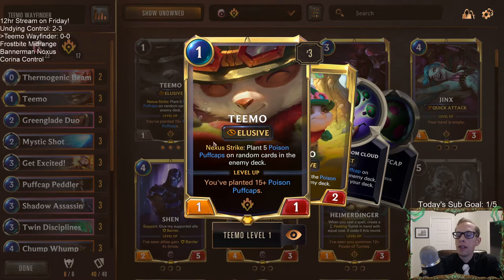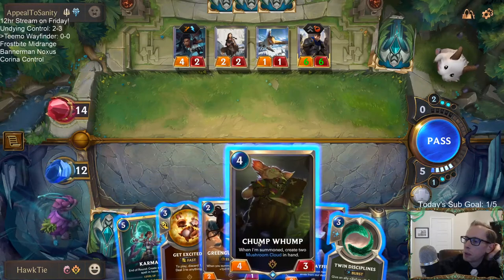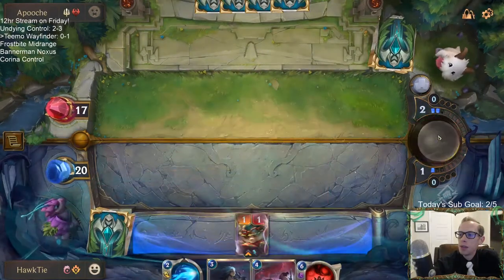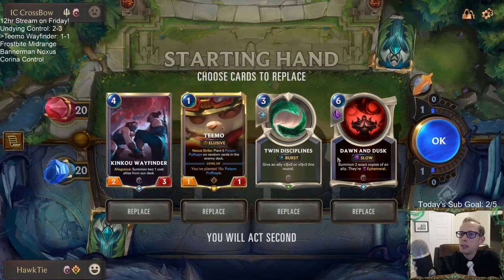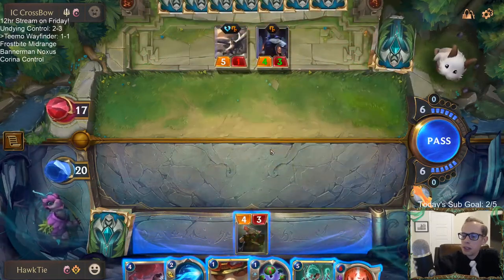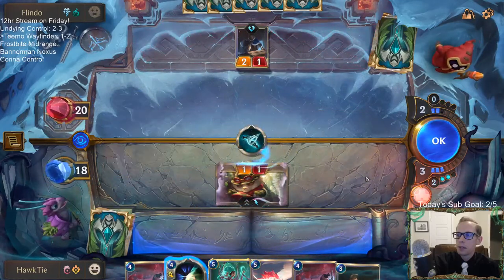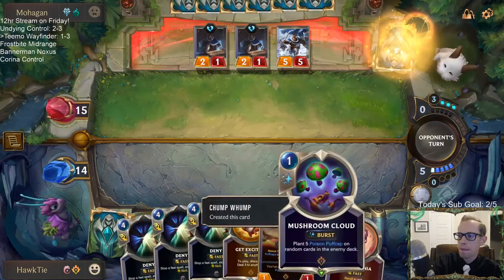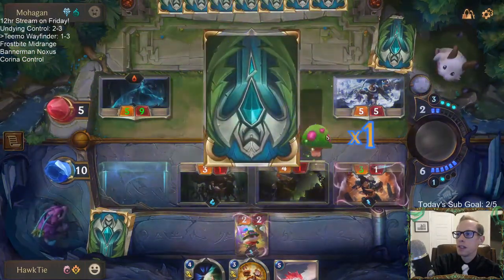Teemo Wayfinder: Another day in the field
Legends of Runeterra Ranked deck - Teemo Wayfinder
Code - CEBAKAIEBAMSONB2A4AQEAQGBQUTCMRZAEAQCBA3AEBACAQXDA
Champions - Teemo, Karma